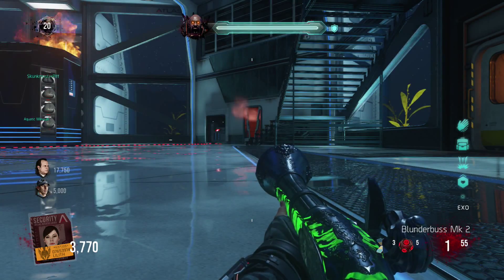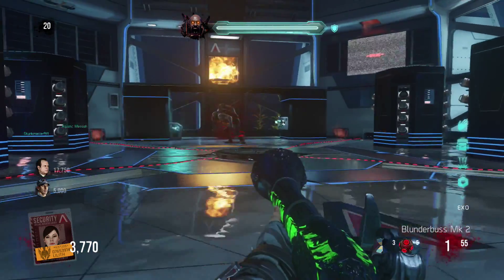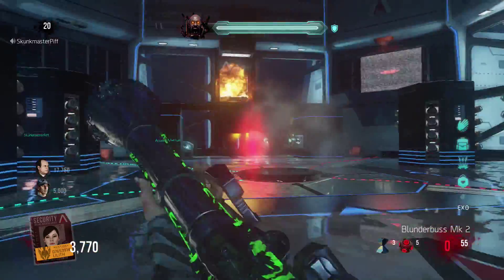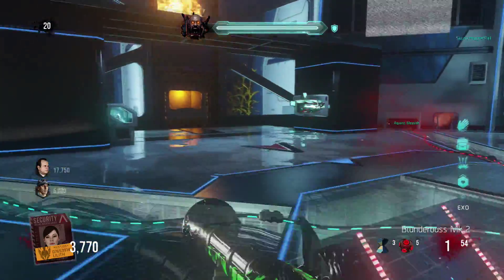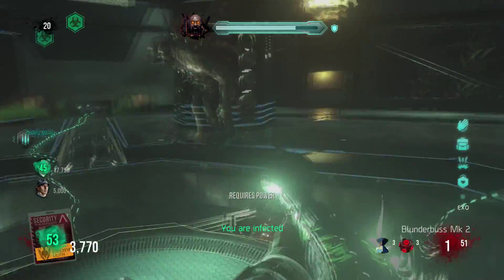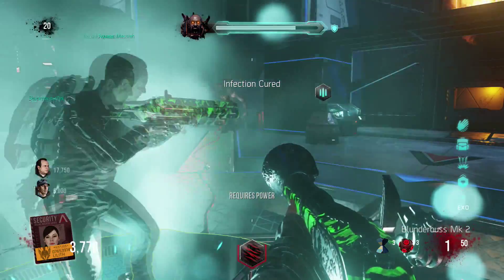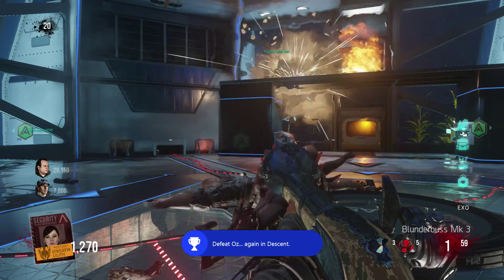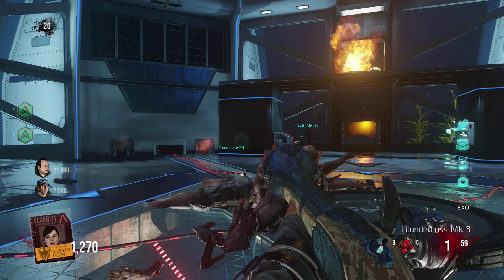Exo Zombies Descent: How The Mighty Have Fallen Guide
This video shows you exactly how to Defeat Oz…again in Descent. Showing you tips and the best ways to get this achievement!